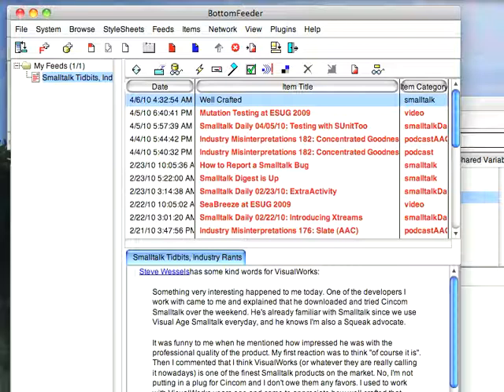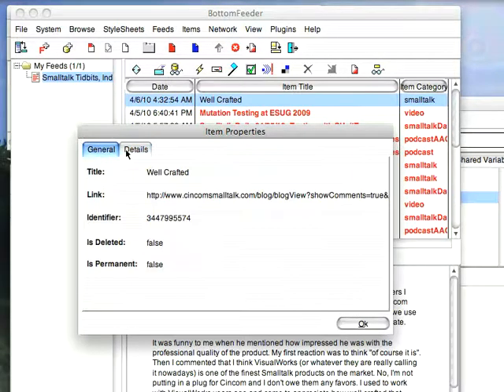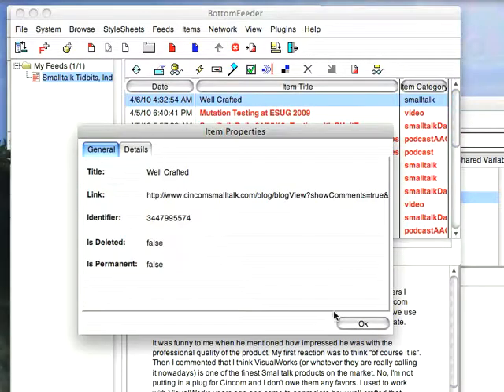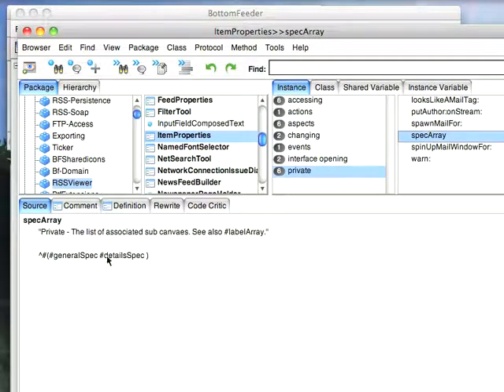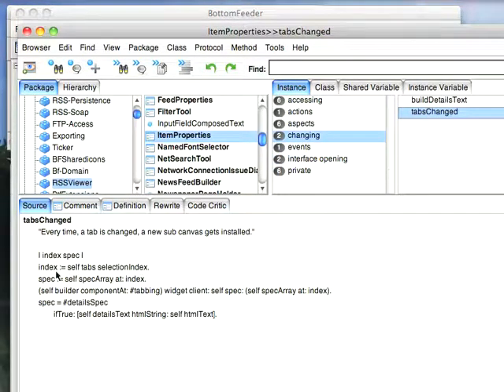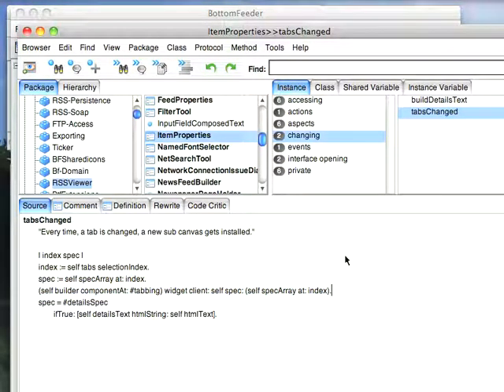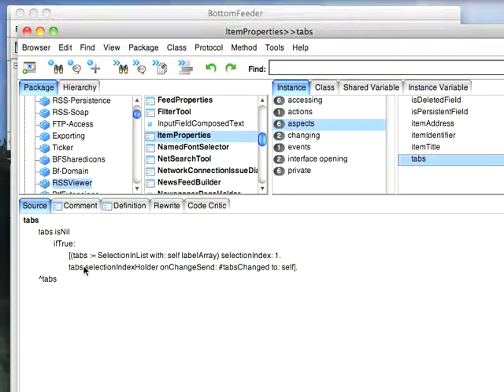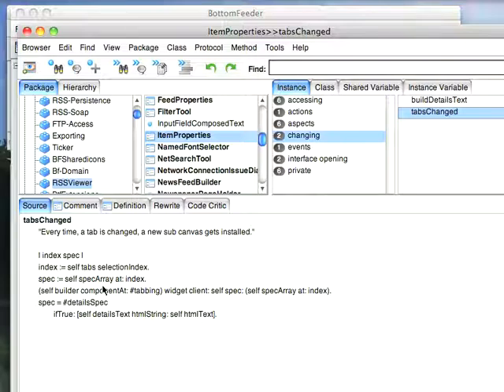Changing Tabs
How to change the UI when changing tabs